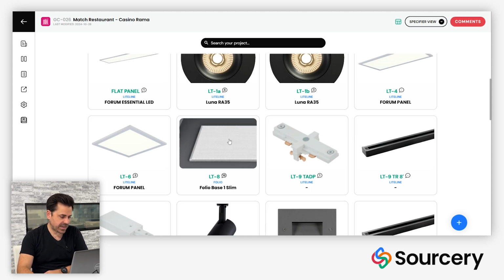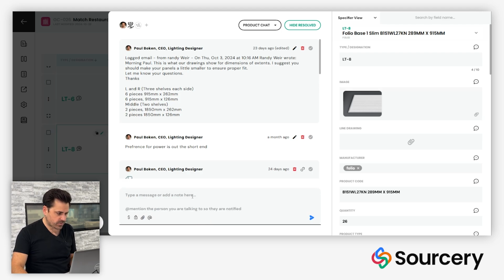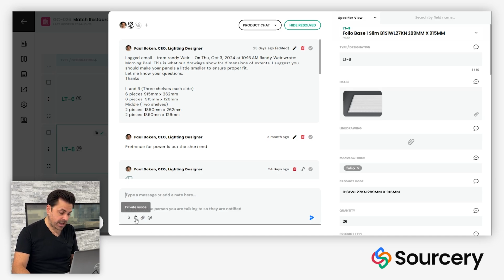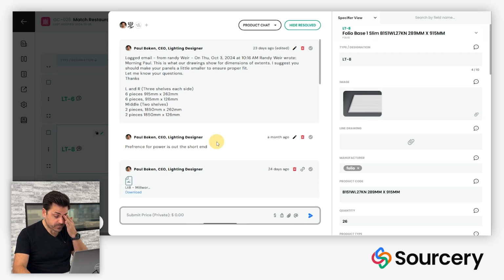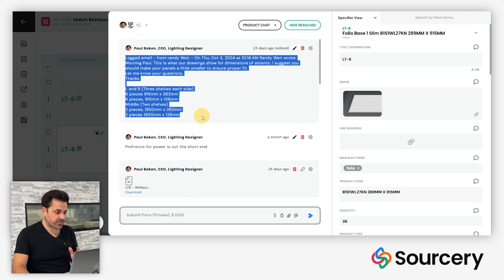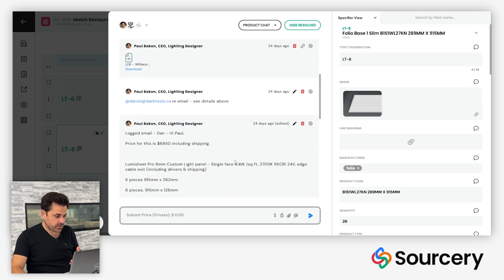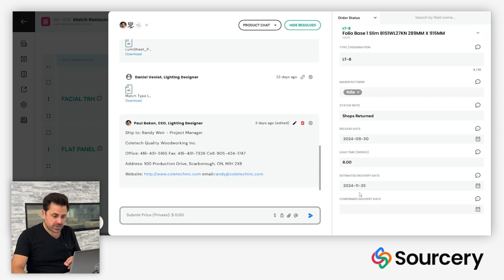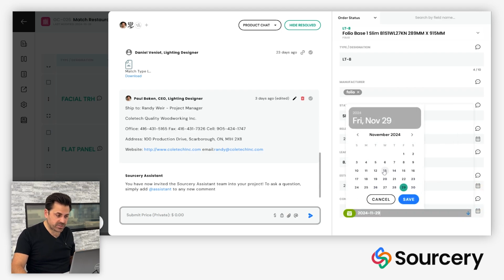Chat Feature Walthrough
Communication is key. Collaboration is powerful.

Our Chat Features are here to keep your conversations in one place. Invite agents or external support directly into your collections to discuss pricing, specifications, and more—all while maximizing the power of your network!

Ready to experience streamlined communication? Watch the walkthrough to see it in action.